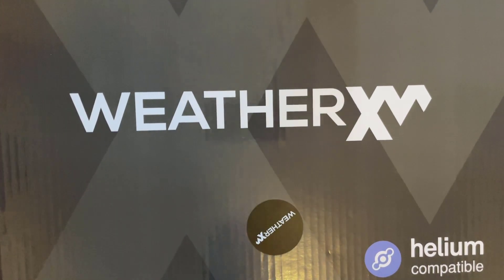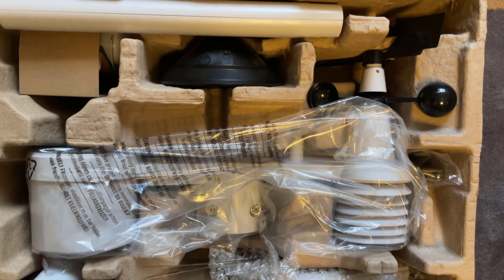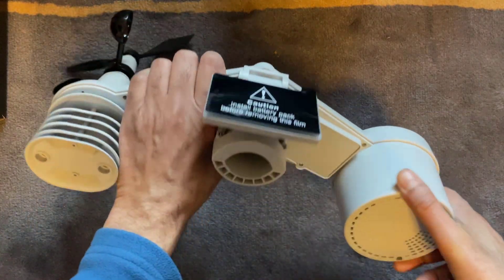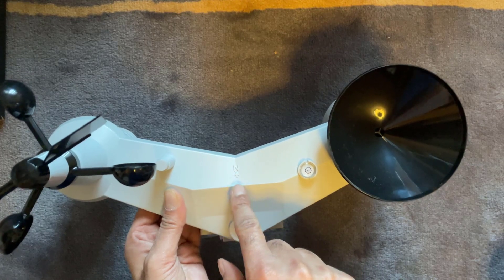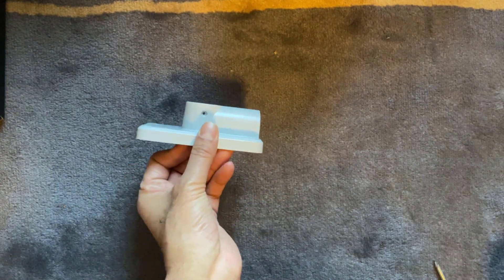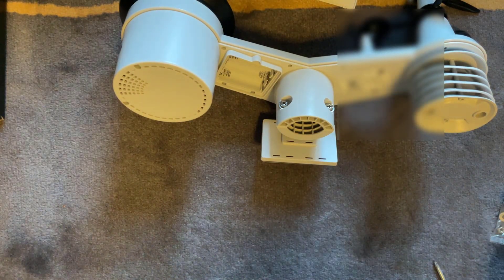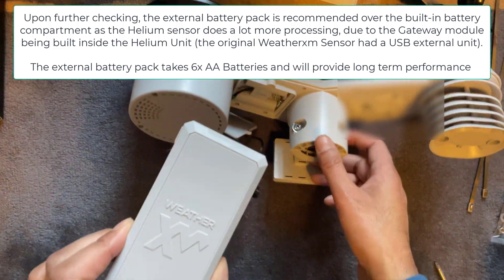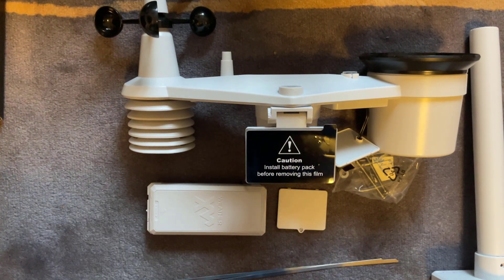Helium Compatible WeatherXM Weather Station Crypto Miner Unboxing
WeatherXM have added a new Weather Station in form of a Helium Compatible Station to their line-up and I was lucky enough to make the batch.
WeatherXM is a community powered weather network. By providing weather data to the network, you are rewarded with WXM Tokens (currently on Testnet at the time of this video).

Firstly a word on Shipping... excellent service, good comms from courier and importantly no import fees to pay, well done WeatherXM with the logistics.

In this video, I will unbox the contents of the WeatherXM Helium edition package and show you what's included and provide some tips along the way.

Although the package comes with Mounts, here are a few alternative suggestions:

◉ 20" J Pole + fixed Wall mount

◉ 3' Aerial Pole & Bracket

◉ Ubiquiti UB-AM Antenna Wall Mount

◉ Electrosmart 2' Foot Bent L Shaped Aerial Pole

◉ Electrosmart 1' Foot Bent L Shaped Aerial Pole

◉ Antop Adjustable Antenna Mount

What are your thoughts on the Helium WeatherXM Station? Have you purchased a weather station? Can you offer any setup tips?